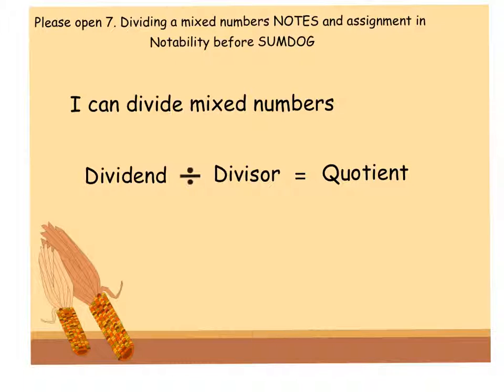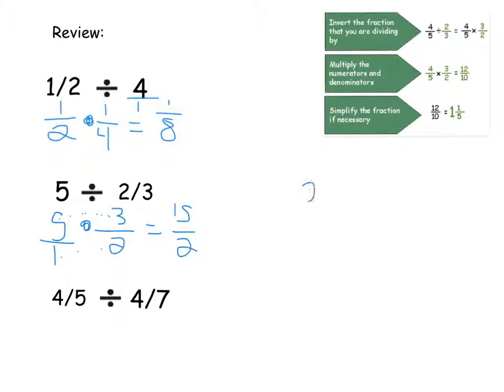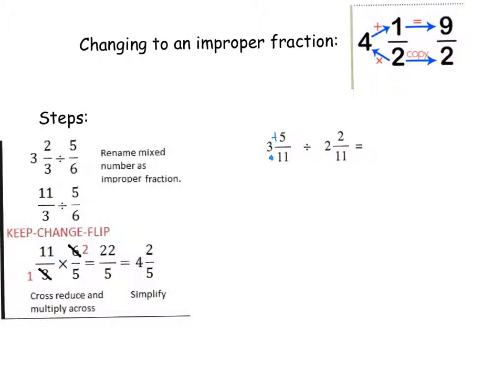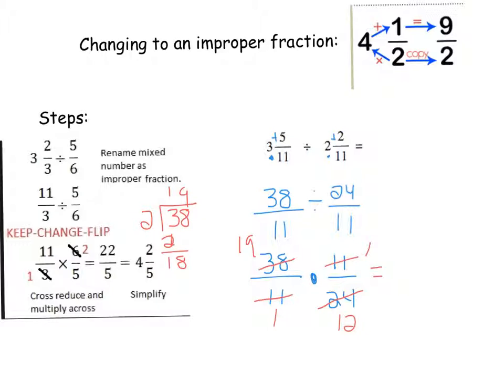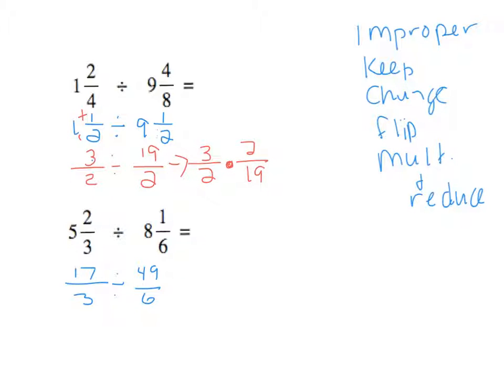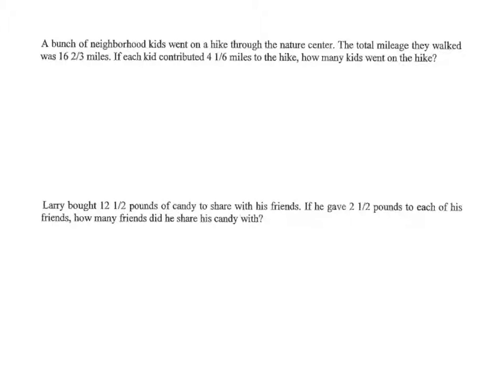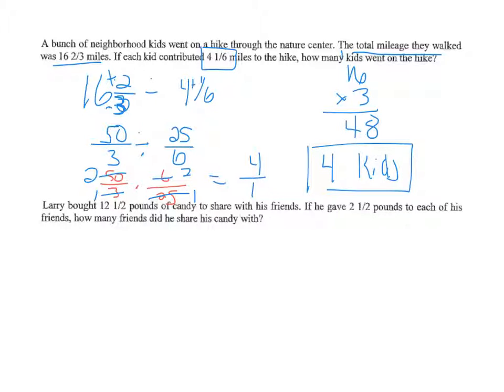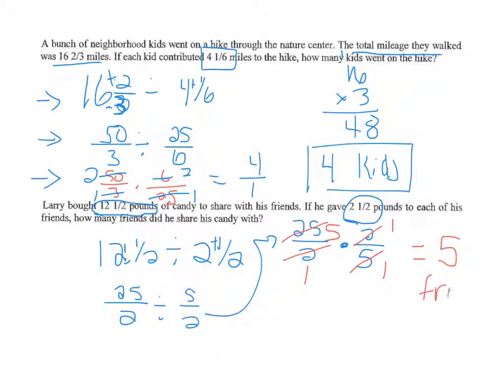dividing mixed numbers